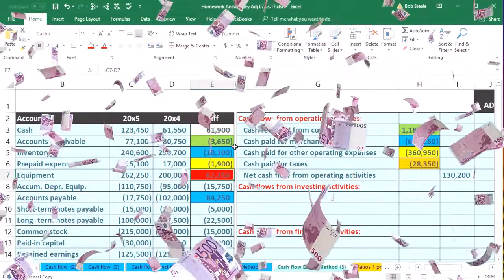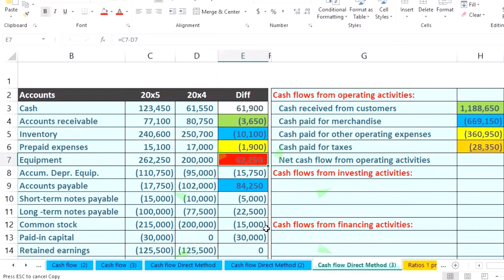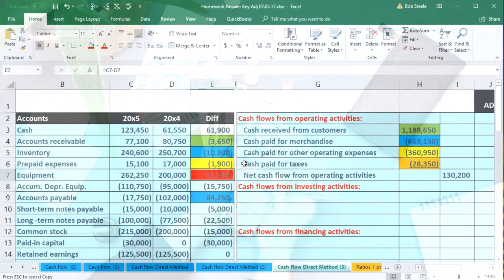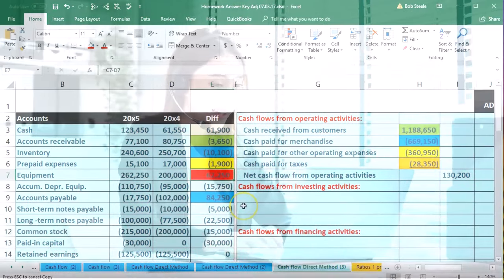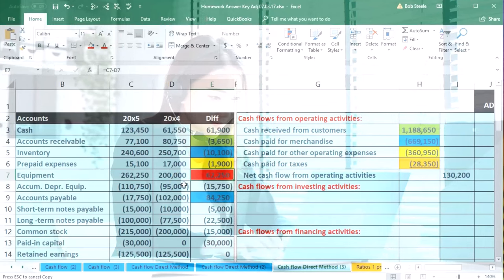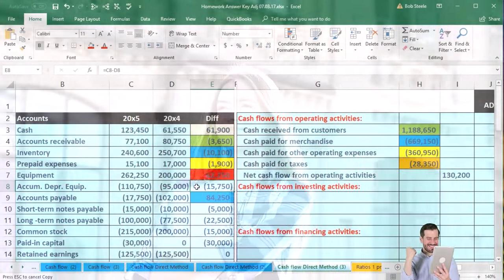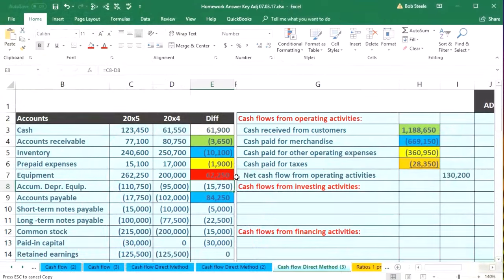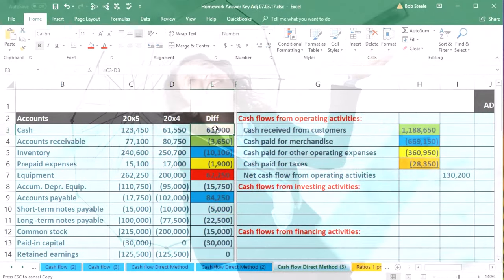Journal Entries for Equipment Transactions & Simplifying Complex Scenarios Statement of Cash Flows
Learn how to handle journal entries for equipment transactions and simplify complex scenarios while preparing the statement of cash flows. Perfect for mastering the direct method and understanding investing activities!